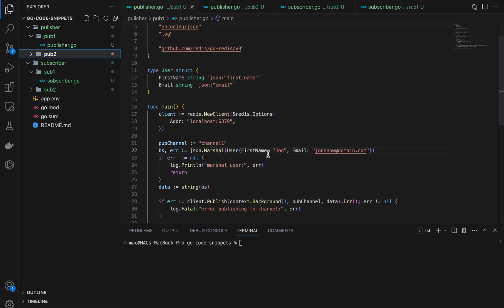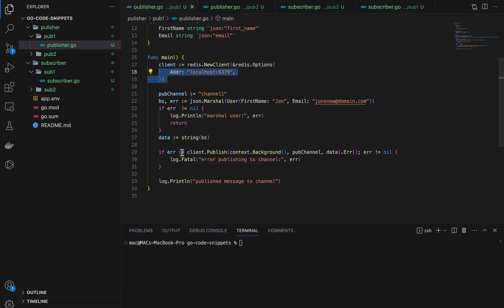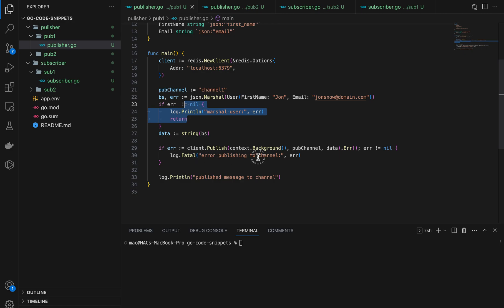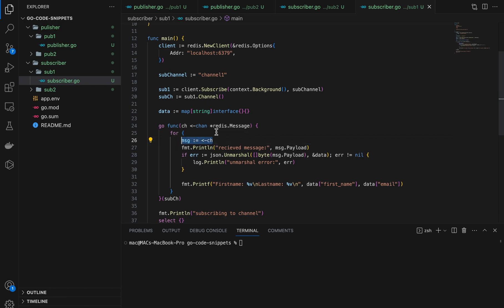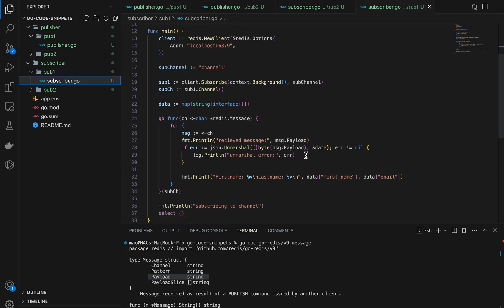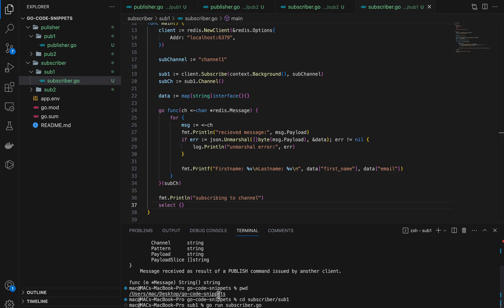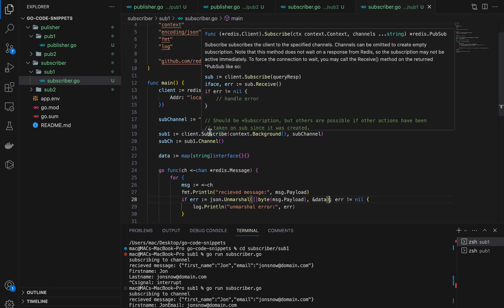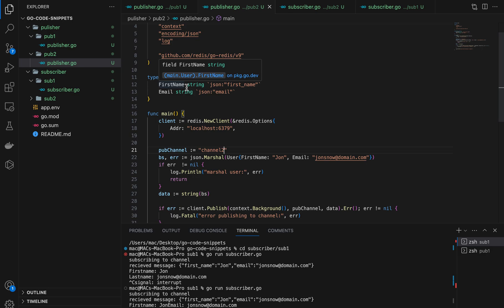Go + Redis Message Queuing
In this video we would see how to do a redis publisher/subscriber message queuing with Redis using Golang. Thanks